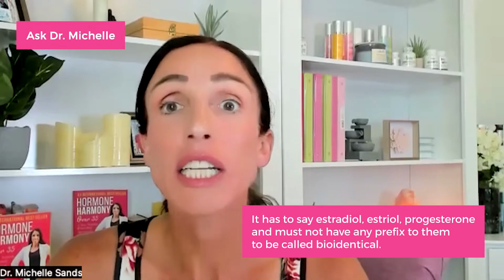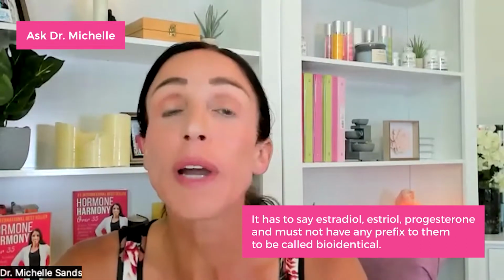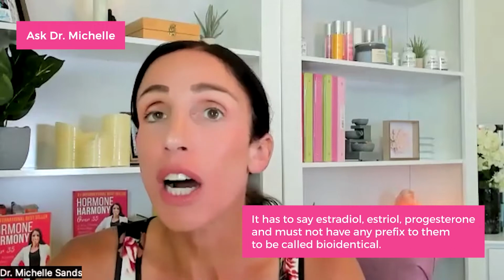Are you taking Bioidentical Hormones or Synthetic Hormones? | How to know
Bioidentical Hormones and Synthetic hormones often get lumped together into one category.  But they are very different.

Estrogen and progesterone can come in many forms and not all hormone replacement therapy is equal, in fact,  not all hormone replacement therapy is even hormones!

In this video I share how to know if the hormones you are prescribed in synthetic or bioidentical.

❤️ Want more hormone help? ❤️

▬About Me ▬▬▬▬▬▬▬▬▬▬▬▬

Welcome to Fix Hormones with Dr. Michelle. The holistic health channel where I teach you how to balance your hormones and optimize your health with solutions that fit into your busy life. I'll give you the whole truth about hormone replacement therapy and natural approaches to feeling amazing at every stage of your life. Expect to see lots of simple, cost-effective, and most importantly natural and holistic approaches to balance your hormones and heal your entire body, mind, and spirit. I’m Dr. Michelle Sands, a licensed naturopathic physician and female hormone expert specializing in female hormones, menopause, and perimenopause.

At Glow Natural Wellness, we believe that it’s time to take charge of your health and body by teaching yourself about these gifts that nature already gave you. Embrace natural, holistic approaches to balance hormones naturally!

For exclusive weekly tips on balancing your hormones naturally, updates, and more 😘 head over and become part of our Glow Natural Wellness Community !